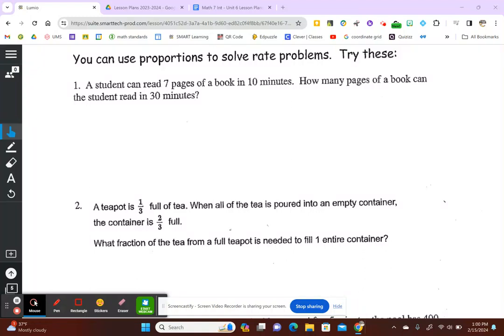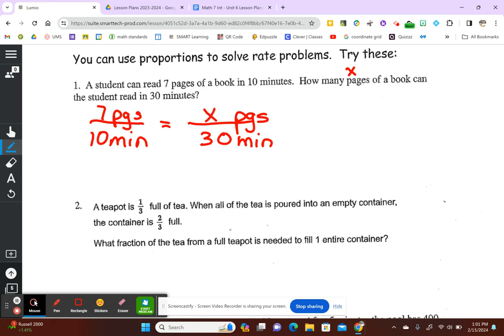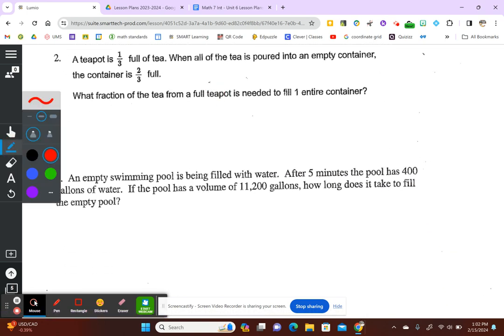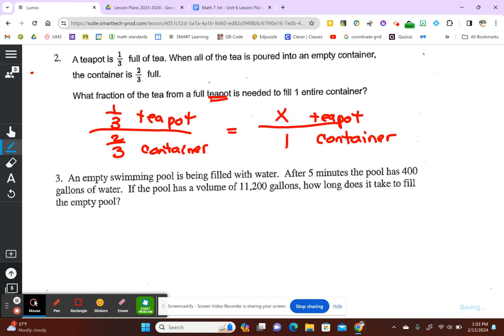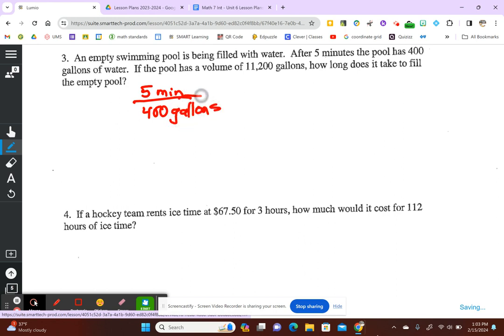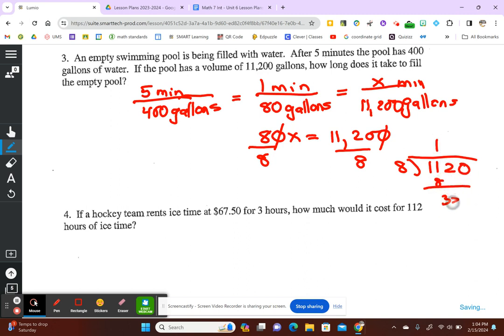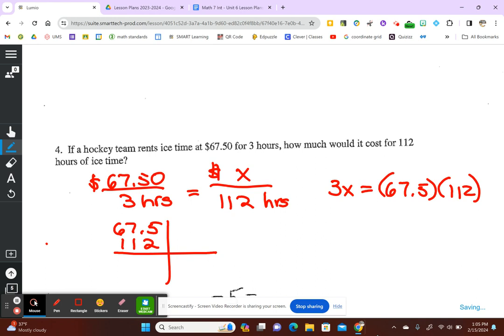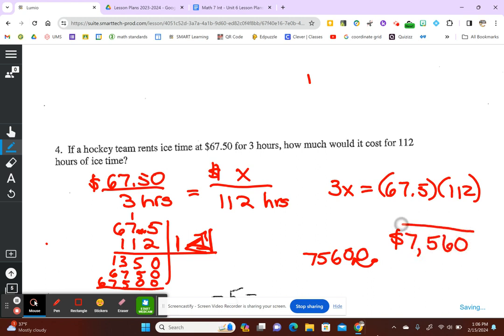Unit 6 p. 5 Rate word problems